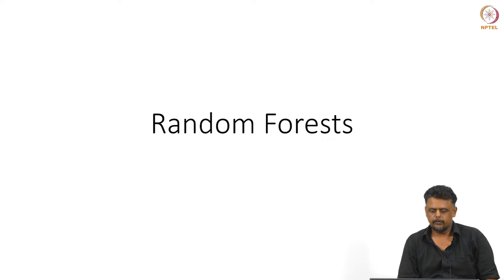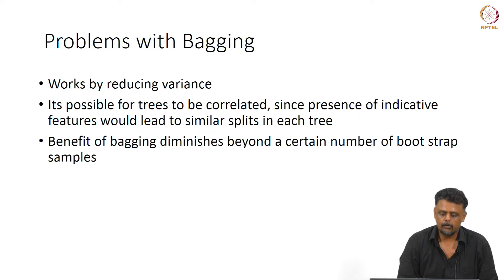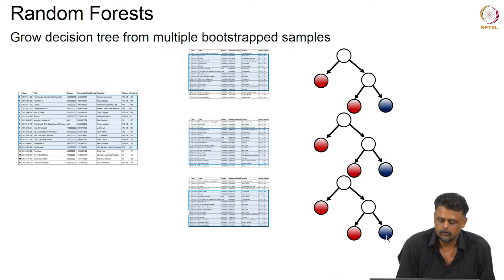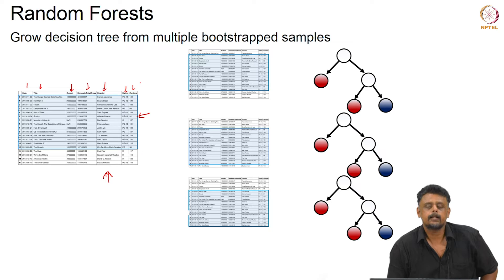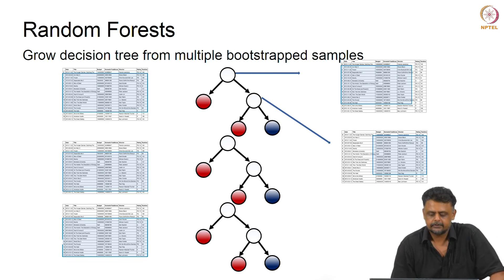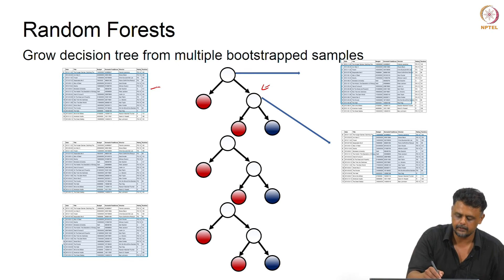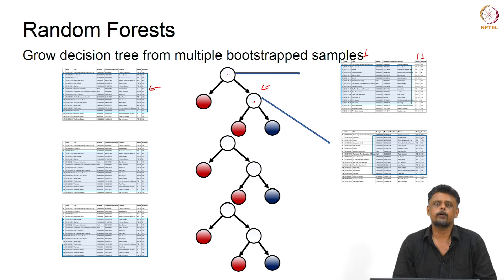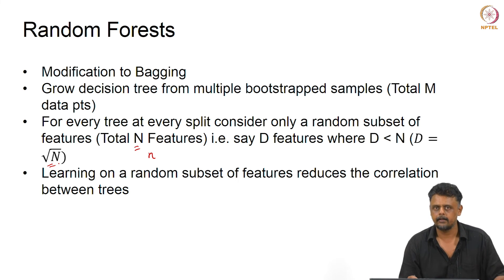#79 Random Forest | Machine Learning for Engineering & Science Applications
This lecture discusses bagging. Bagging is a technique that involves creating multiple datasets from the original training data by sampling with replacement, training a decision tree on each dataset, and then combining the results. This helps to reduce the variance and prevent overfitting. Out-of-bag error estimation is a method for estimating the prediction error of a bagged model.